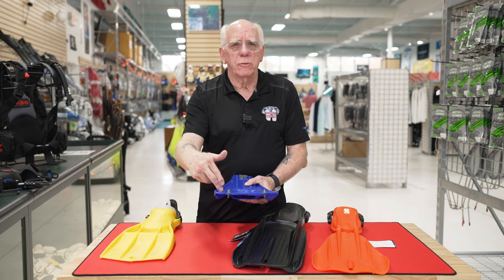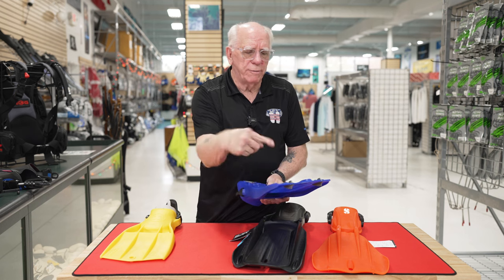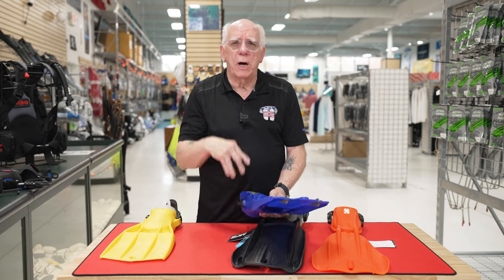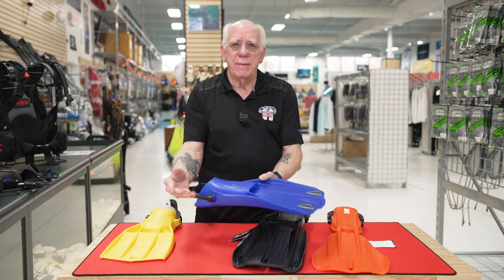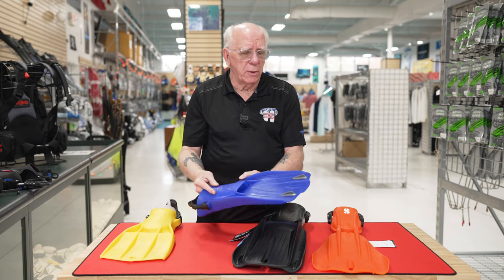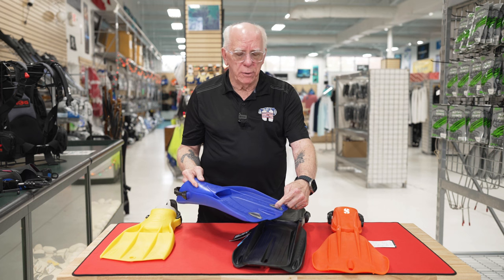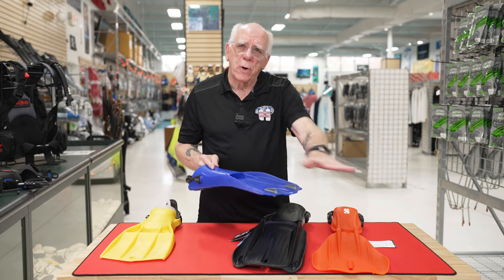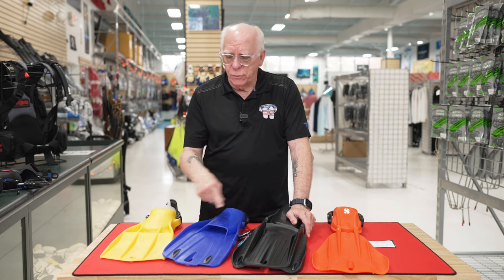Scuba Pro's New Super Nova Fins Is It DUD or a WINNER ???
Let's look at Scuba Pro's Super Nova and see what all the Hoop-La is about. Is it a DUD or a WINNER ???  2 Year Warranty

- Blade’s central panel membrane auto-adjusts the angle of attack based on kicking strength, providing easier kicking when cruising and maximum power when needed.
- Innovative blade shape produces more power, more speed, and better maneuverability.
- Central panel Hydra-loop channels water flow rearwards for increased efficiency and thrust.
- Pivot Control Technology ensures that the most efficient 40º to 50º range of angle of      attack is maintained.
- Twin-tip winglets improve control plus maneuverability for excellent frog and alternate kicks.
- The blade and foot pocket is molded separately with a durable Socket-Lock Connecting System that allows for easy assembly and disassembly.
- Made of premium Monprene for long-lasting durability.
- Sold as an open-heel set with an open-heel foot pocket and blade pre-assembled.
- Available in five sizes (XS, S, M, L, XL ) and two colors (Black and White).
- Compatible with colored Scuba Skegs.